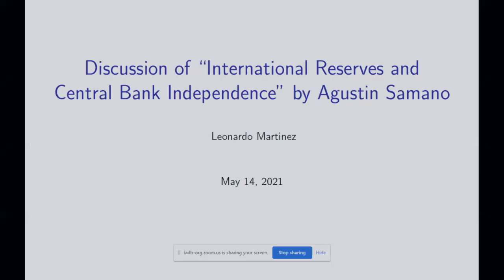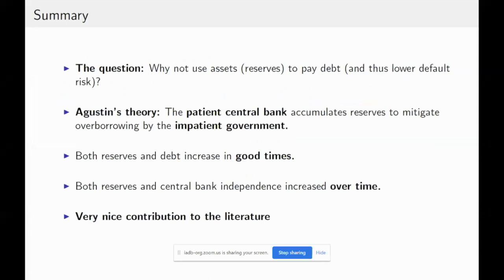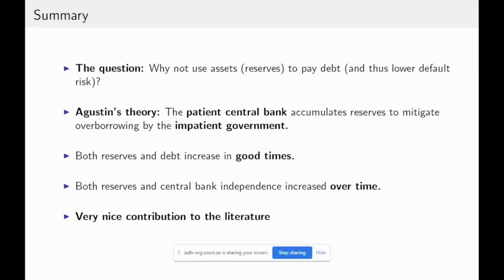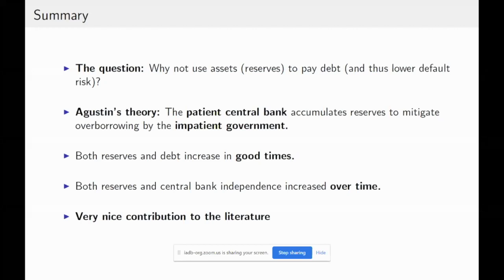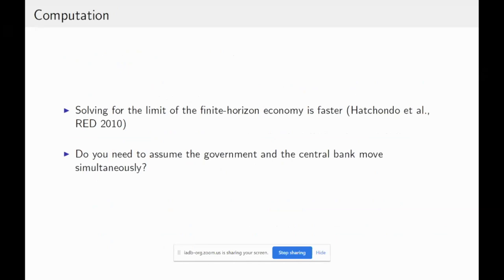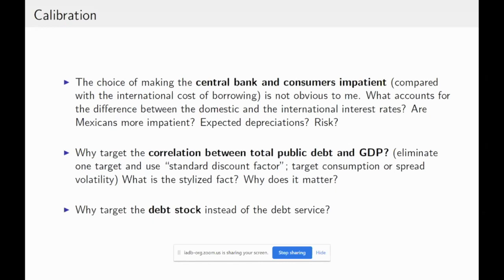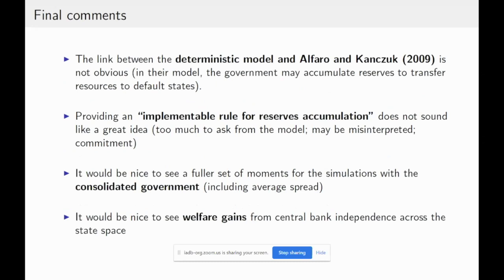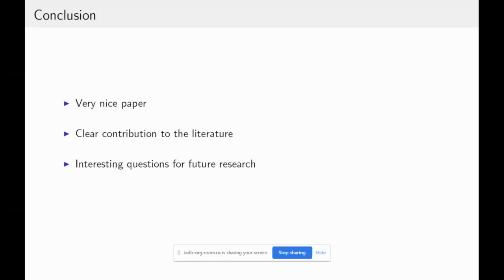Discussant: Leonardo Martinez, International Monetary Fund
International Reserves and Central Bank Independence.

Workshop: Financial Frictions: Macroeconomic Implications and Policy Options for Emerging Economies